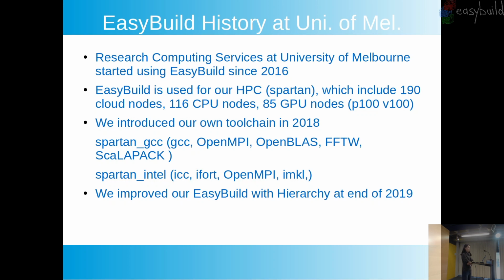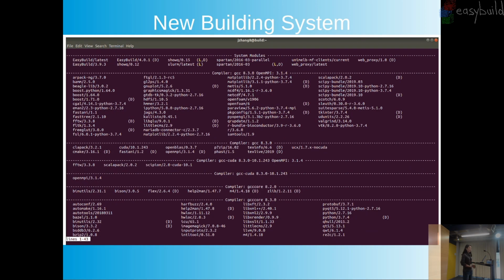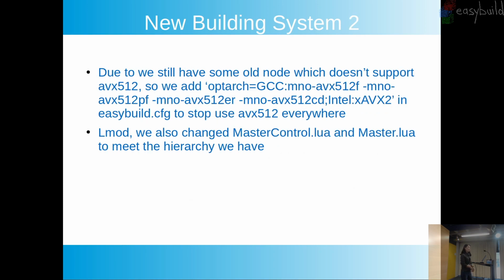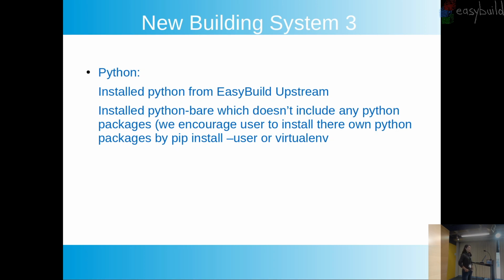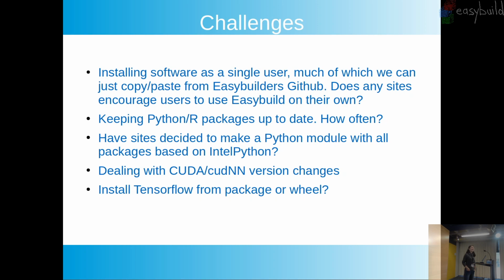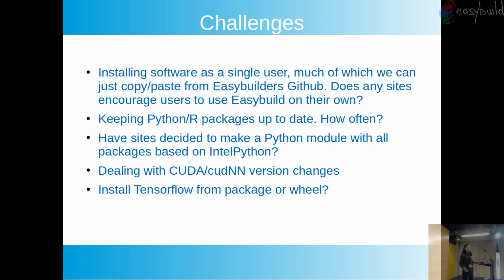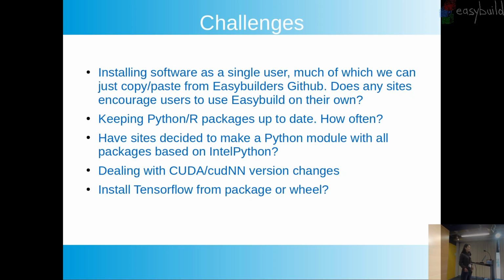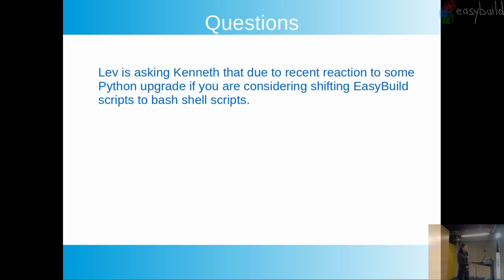EasyBuild at University of Melbourne (Jin Zhang) @ 5th EasyBuild User Meeting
"EasyBuild at University of Melbourne"
presentation by Jin Zhang (University of Melbourne)
at 5th EasyBuild User Meeting in Barcelona (Spain) - Fri Jan 31st 2020